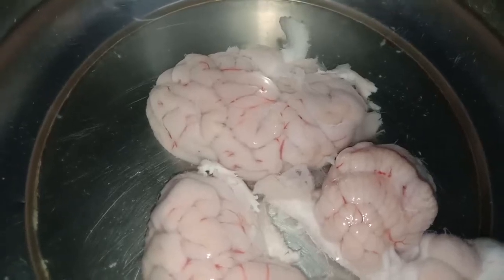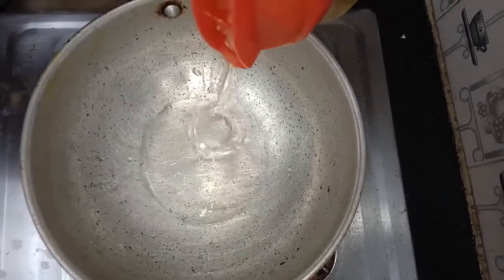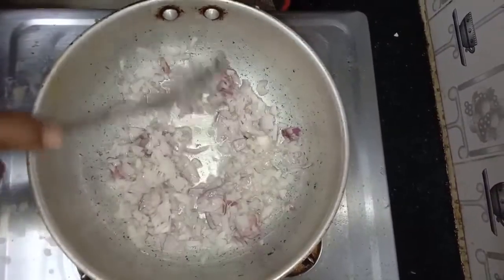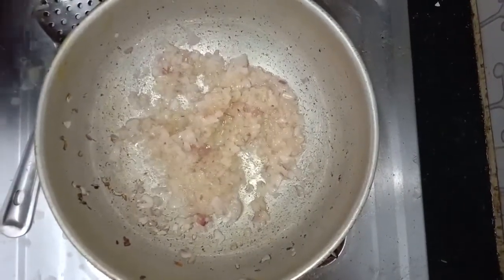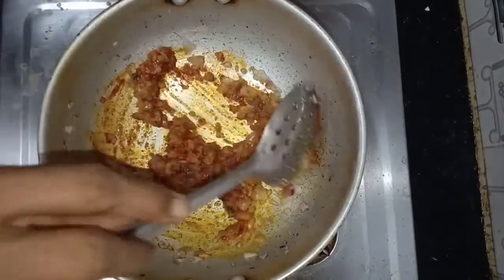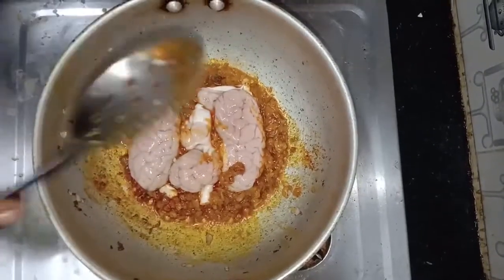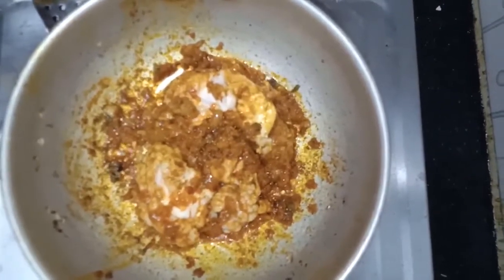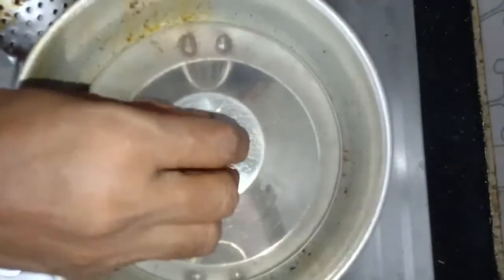Goat brain pepper fry recipe in English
Good Afternoon viewers this video shows how to prepare goat brain recipe in english, consuming this 1ce  in a week is good for health & this is a very spicy dish. so try this wonderful recipe at your home & post your valuable commends, subscribe to this channel for more interesting recipes, thank u.